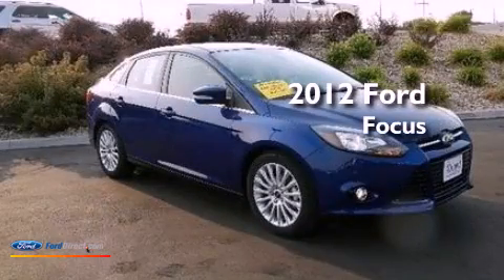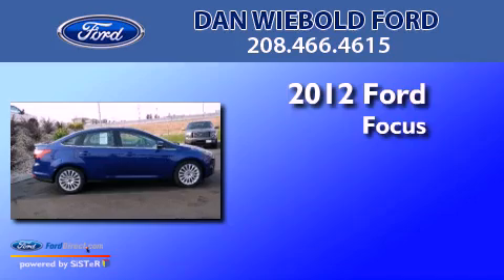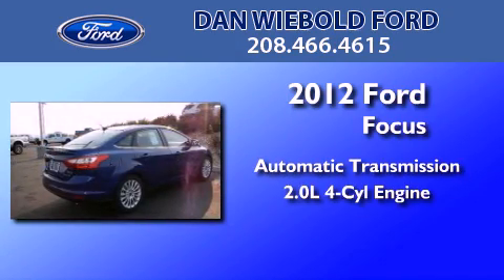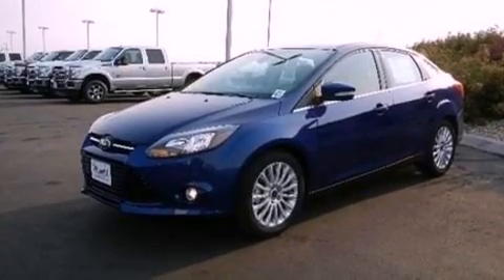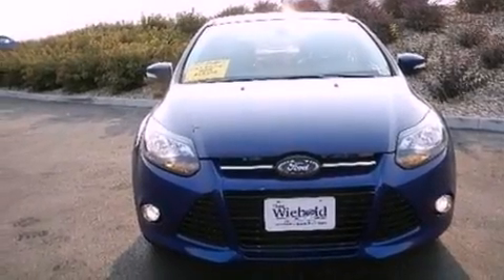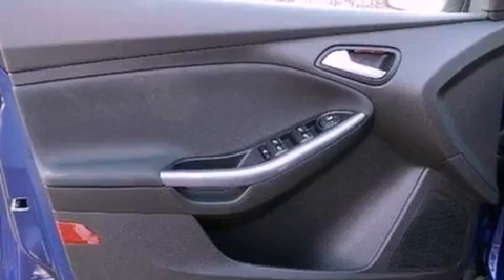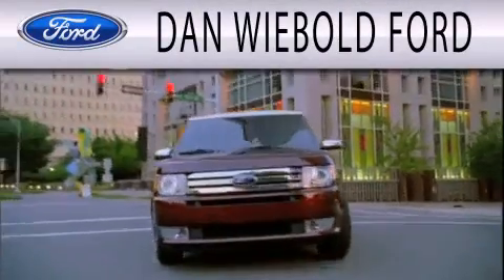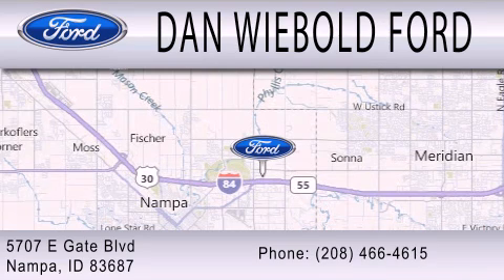2012 FORD FOCUS Nampa ID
Year : 2012
 Make : FORD
 Model : FOCUS
 Engine : 2.0L I4 16V GDI DOHC FLEXIBLE FUEL
 Trans . : AUTOMATIC
 Exterior : SONIC BLUE METALLIC

 Interior : CHARCOAL BLACK
 Stock : 12P1458

 5707 East Gate Blvd.